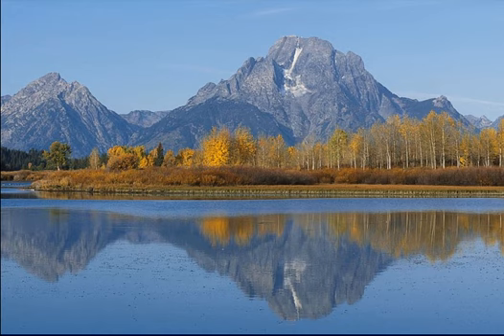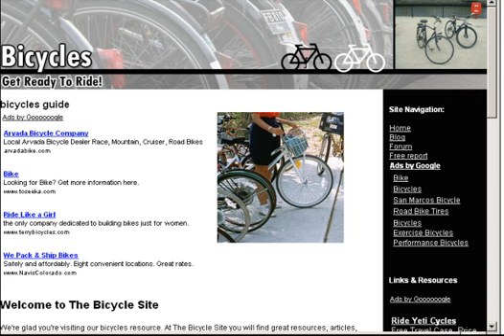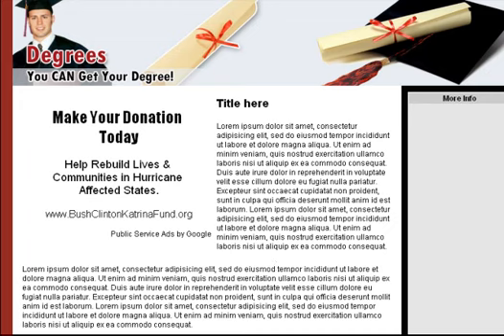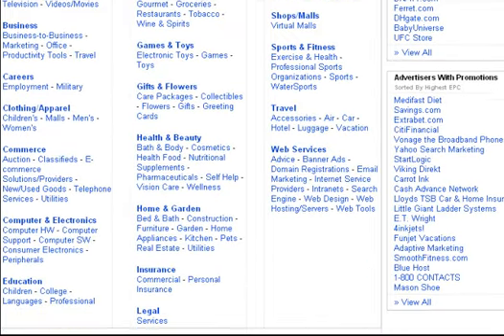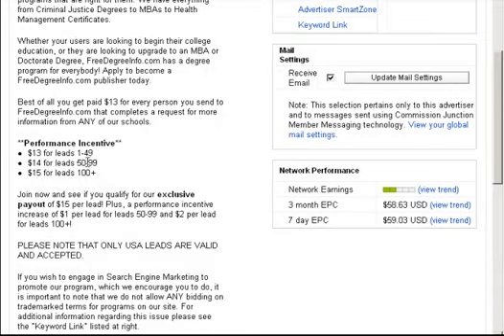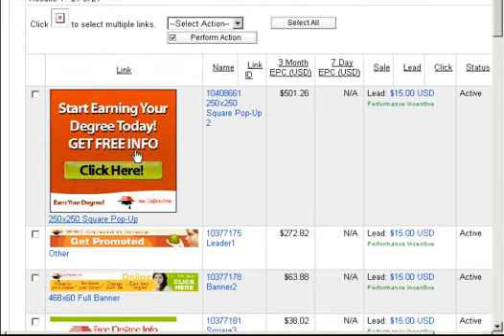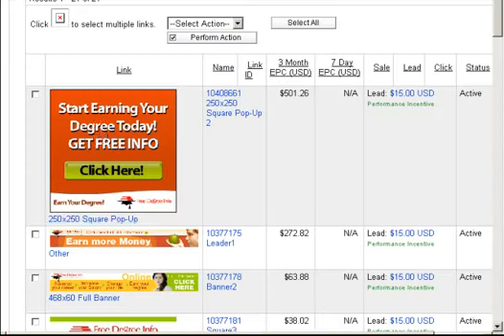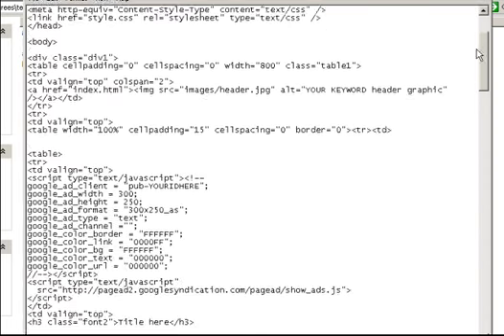Using CPA Offers Part I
This video will show you how use CPA offers to monetize your web site.